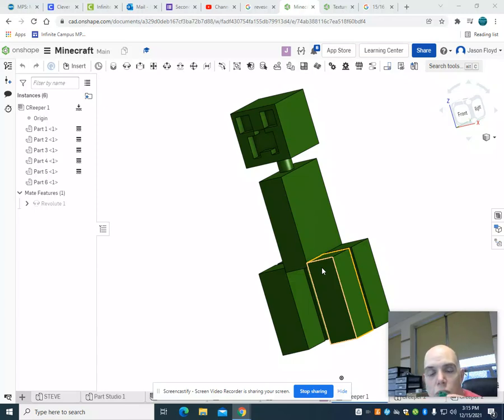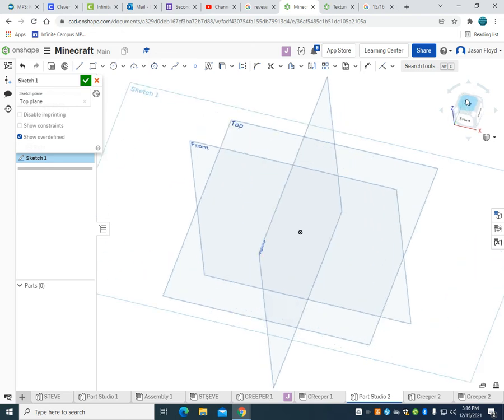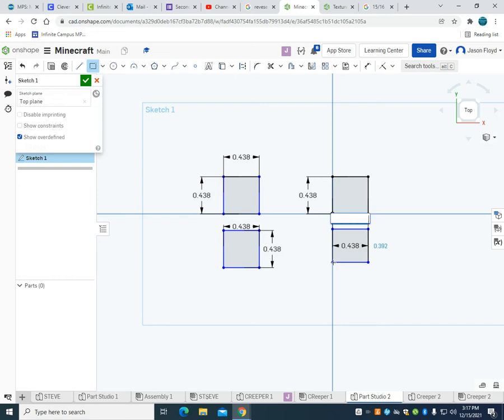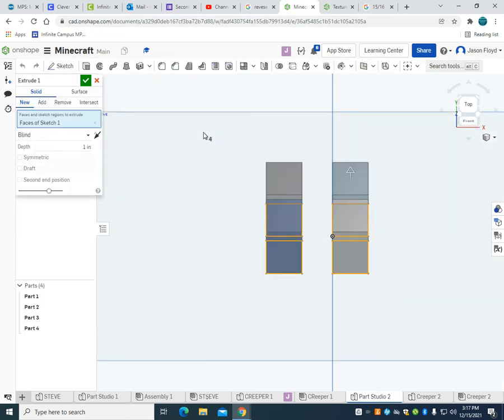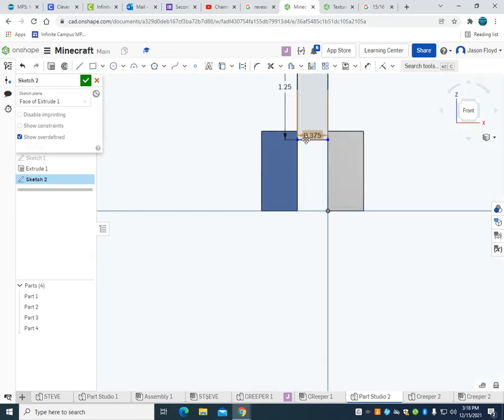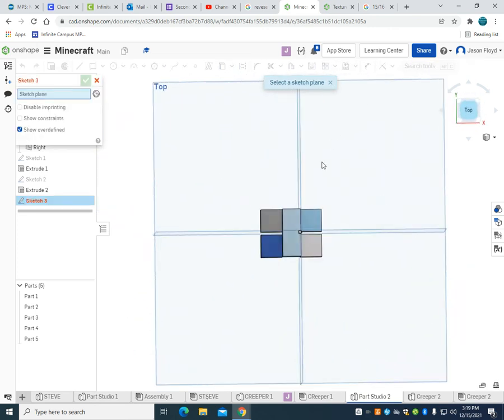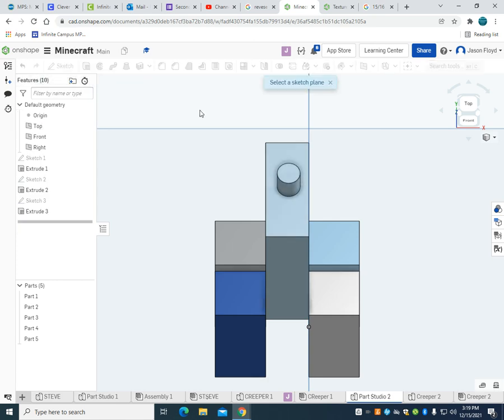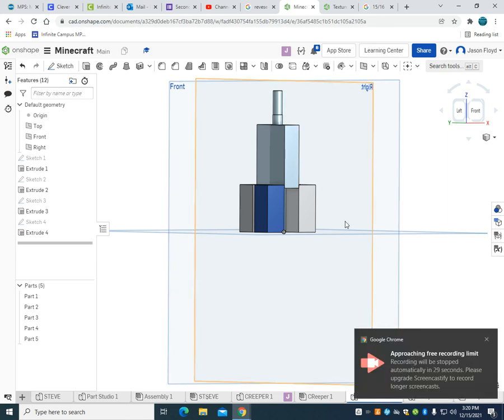Moveable Figure Design Minecraft Creeper Figure #1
PLTW Grade 8 Moveable Figure Design walkthrough example of Minecraft Creeper Figure video #1